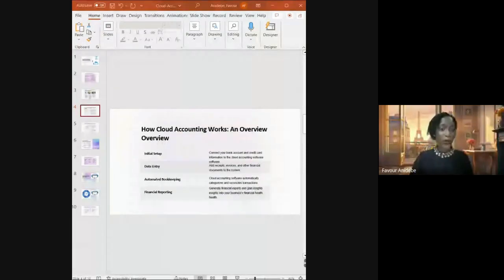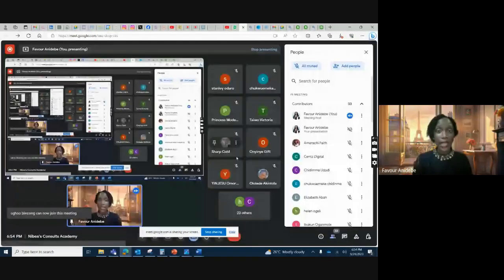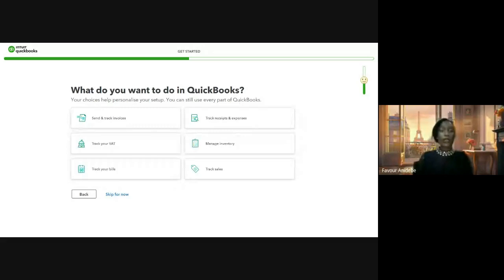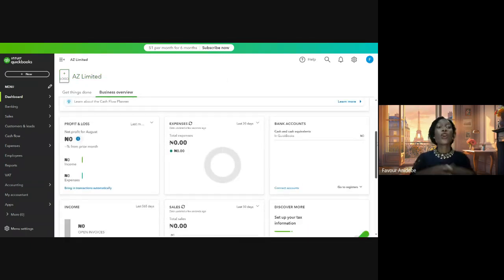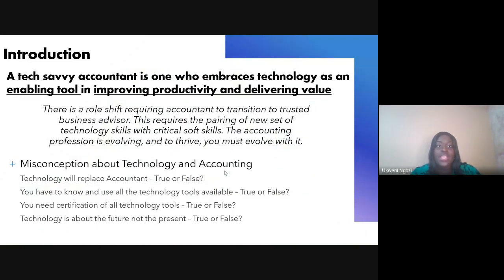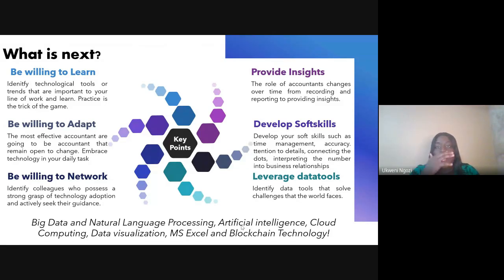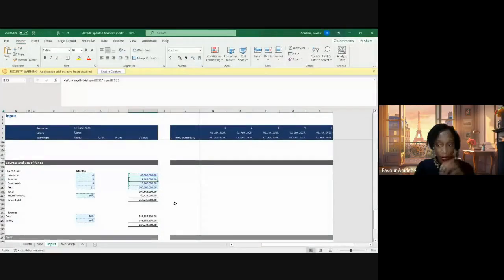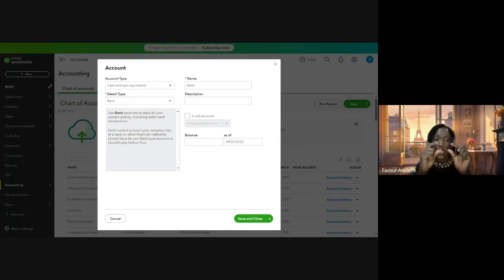Tech Savvy Accountant Bootcamp Day 2- Leveraging on Technology as a 21st Century Accountant.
In this Video, our keynote speaker-Ngozi Ogagaoghene shares valuable insights on how Accountants/Finance professionals can remain relevant in the ever-dynamic world of Finance.